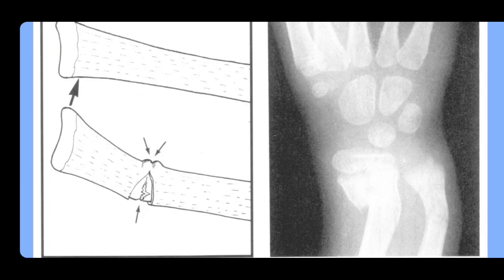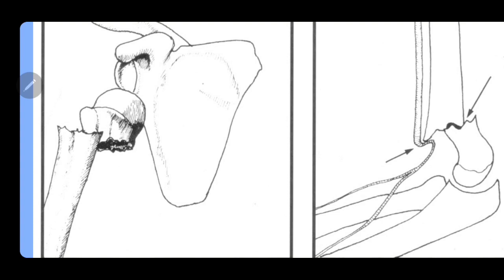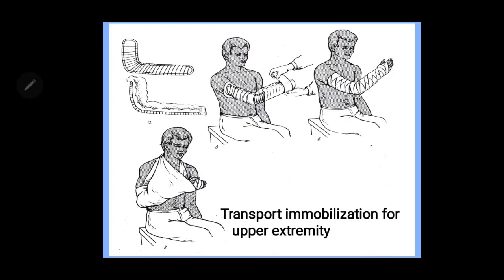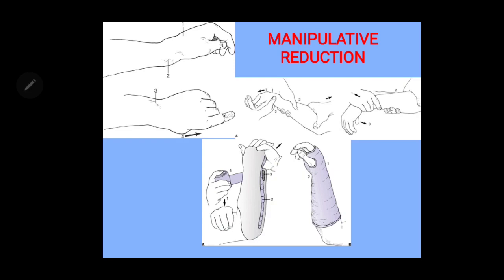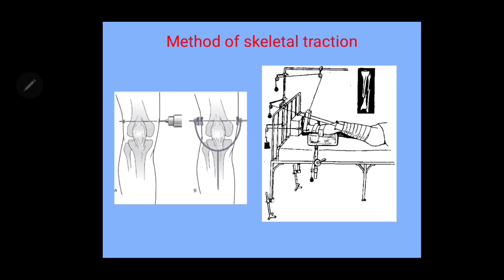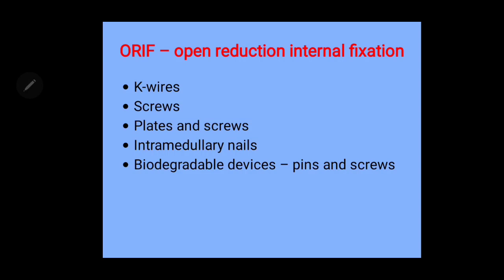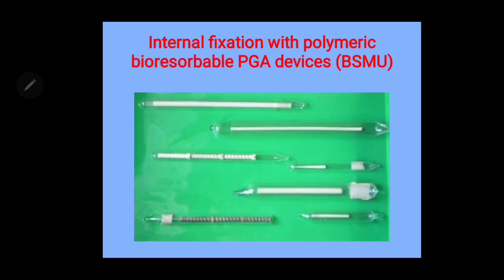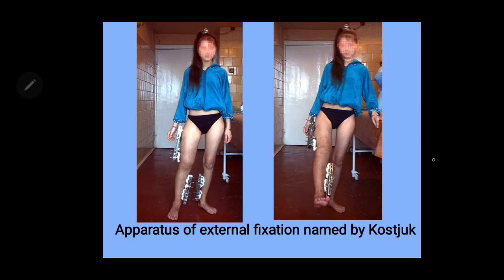Lecture. Modern principles of fracture treatment.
Modern principles of fracture treatment are described in this lecture, including surgical and non-surgical treatment of open and closed fractures. The treatment options are given according to the anatomical and AO classifications of fractures.
The one that have been listening very carefully can pass the test at 100 %  :-)